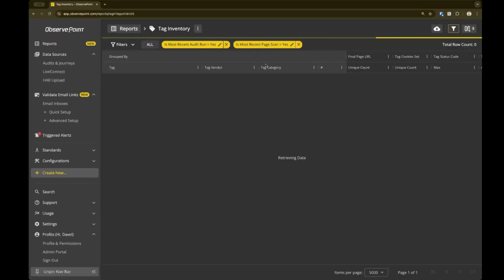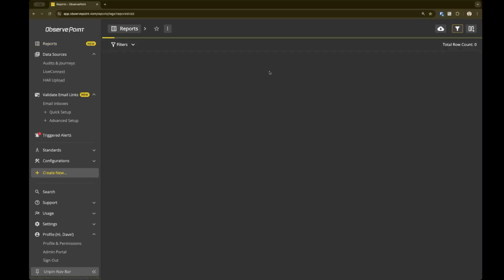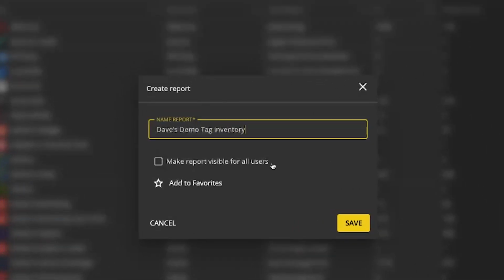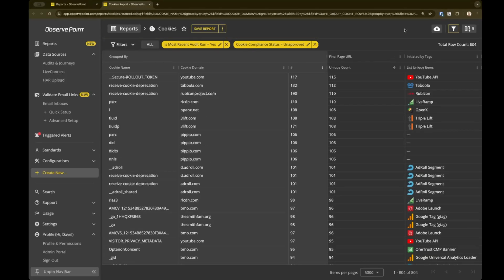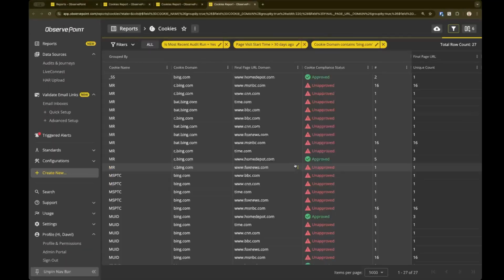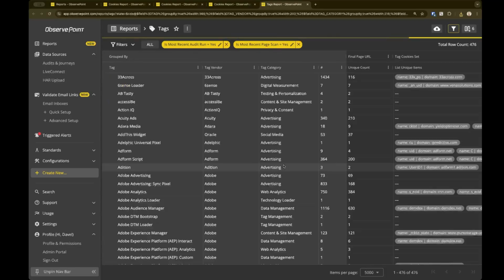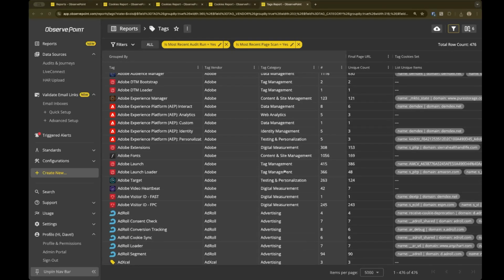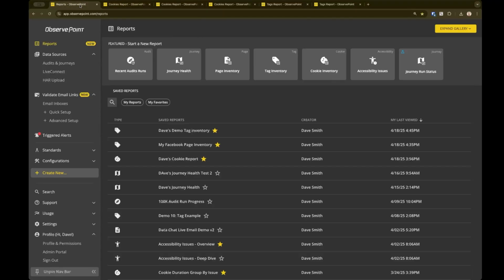Master Your Website Data: How to Use ObservePoint’s Reporting System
Take full control of your website insights with ObservePoint’s powerful reporting system.

In this video, you’ll learn how to:
•View every cookie and tag ever detected across all your websites
•Track the status of your web journeys in one centralized place
•Easily share exports and key findings with your team
•Quickly answer legal and compliance questions like:
   •Is a specific cookie still present on any page?
   •Was a technology fully removed site-wide?

Whether you’re in marketing, compliance, or web operations, this reporting tool gives you the data clarity you need to take action.

Explore the full potential of your web data with confidence and efficiency.